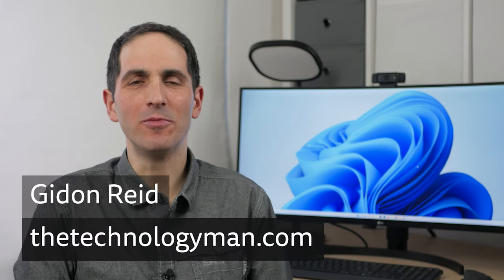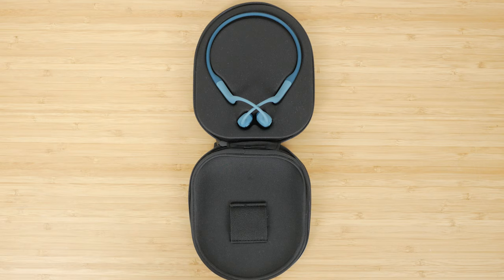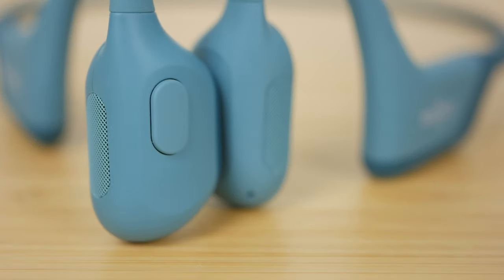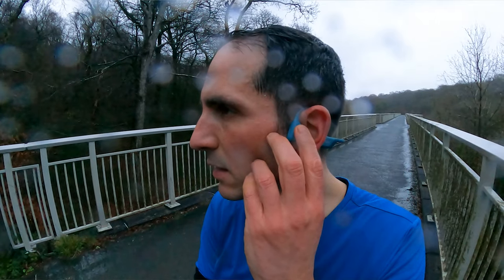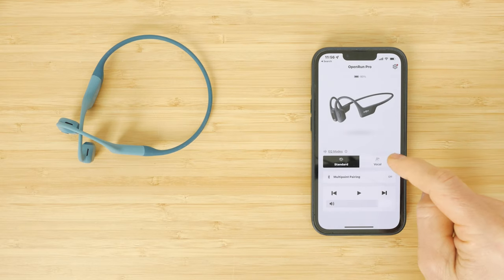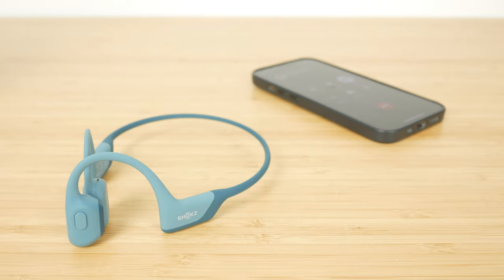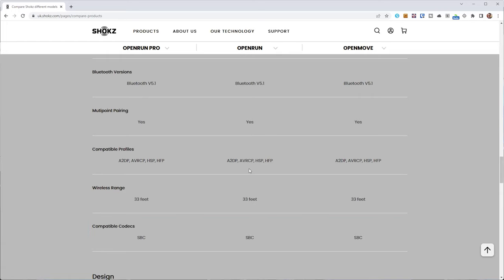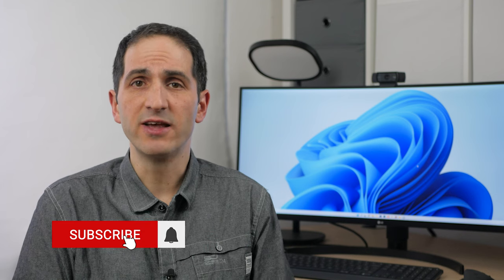Shokz OpenRun Pro review | Best running & cycling headphones? | vs OpenRun, OpenMove, Aeropex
OpenRun Pro bone conduction headphones full review including mic test (phone calls).
The OpenRun Pro sit at the top of the Shokz (formerly AfterShokz) range of open ear headphones. They have improved sound quality, faster charging and there’s a new app to control them.
These bone conduction headphones leave your ears open delivering sound through your cheekbones to your inner ear, so you can still hear what’s going on around you. Which should make them perfect for running and cycling or anything else where being able to hear your surroundings is important.
I’ve reviewed their predecessors the Aeropex around 2 years ago, and they’ve been my main running headphones since. Those headphones have just been replaced by the OpenRun with the only upgrade being faster charging. I’ll cover them in a separate video, as part of a long term review of the Aeropex that I’ve used for hundreds of runs.
The OpenRun Pro are £160 or $180, around £30 or $50 more expensive than the non-Pro version. I’ll run through their features and compare how they sound to see whether it's worth paying the extra. I’ll also compare them to the now entry level OpenMove I reviewed last year which are half the price of the OpenRun Pro.

Shokz OpenRun Pro
Shokz OpenRun
Shokz OpenMove

Music in video from:
Timestamps:
0:00 Intro
1:05 Overview. In the box, charging, waterproof rating, weight
2:23 New multifunction button
2:39 Build quality, titanium neckband and ear hooks
3:01 Usage controls, EQ modes, using with ear plugs, Bluetooth pairing
3:42 Playback controls via multifunction button
3:52 Smartphone app walkthrough
4:35 Audio quality
& performance. Turbopitch technology, 9th generation bone conduction. How do they sound, for music and podcasts
5:25 Volume for running and cycling, sound leakage
5:57 Phone call quality - dual noise cancelling mics.
6:12 Microphone test (listen yourself): OpenRun Pro, OpenRun, AirPods Pro
6:35 Battery life
7:05 Bluetooth reliability and range, codec support
7:31 Conclusions